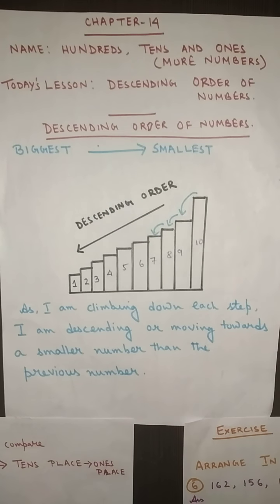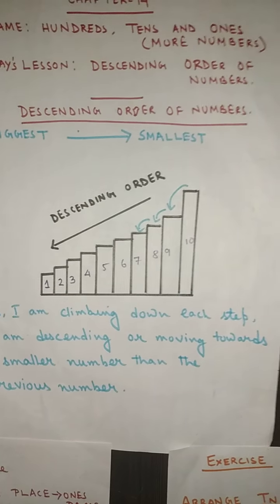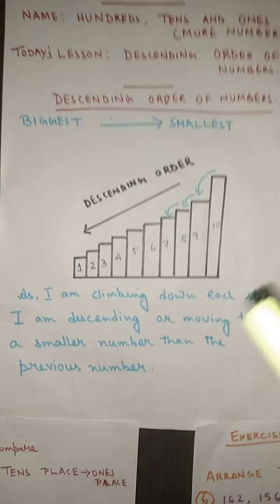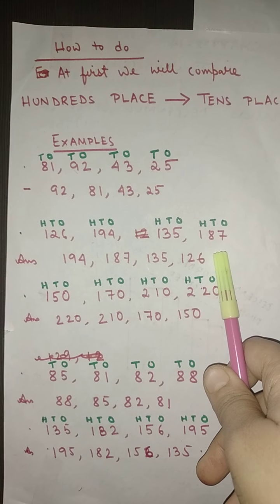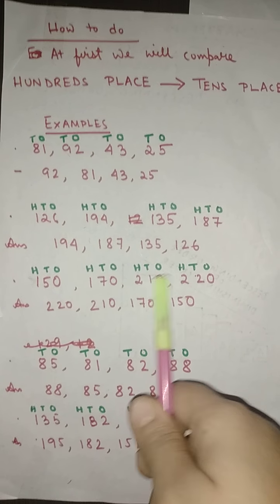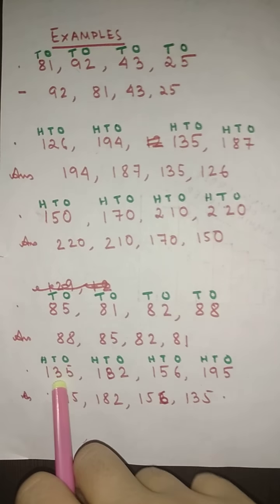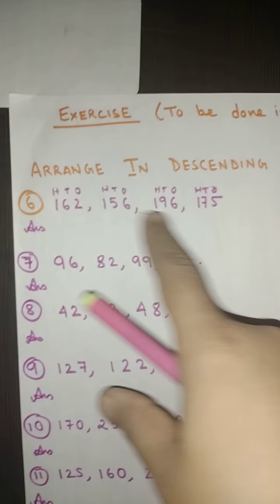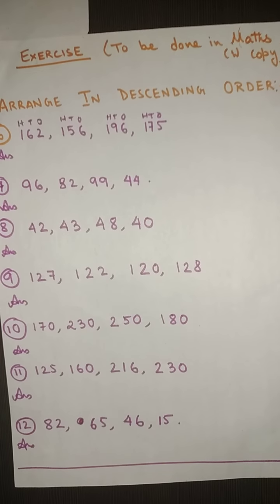Class 1 Maths chapter 14 part 4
Descending order exercises